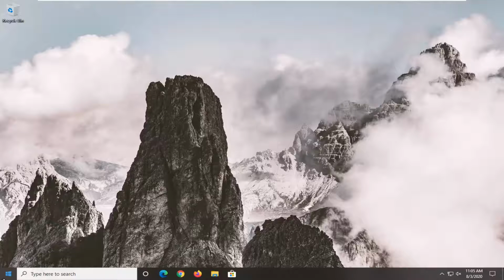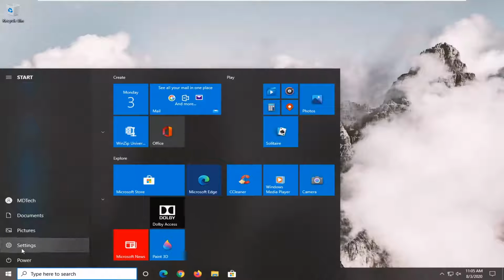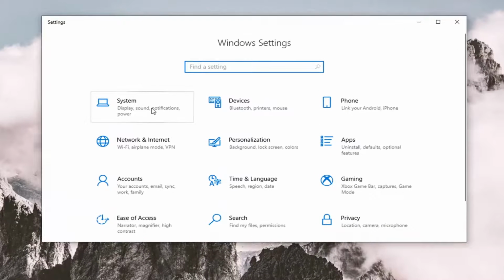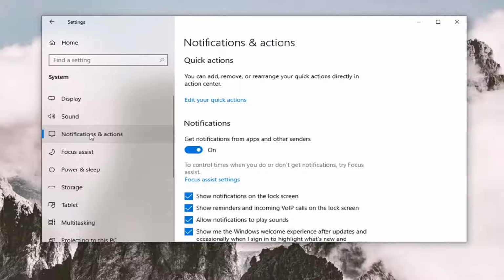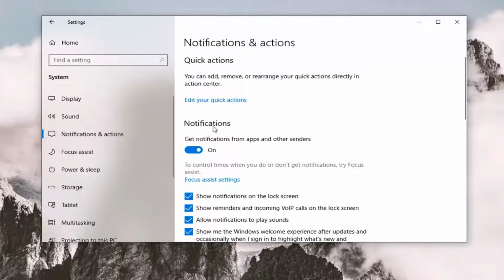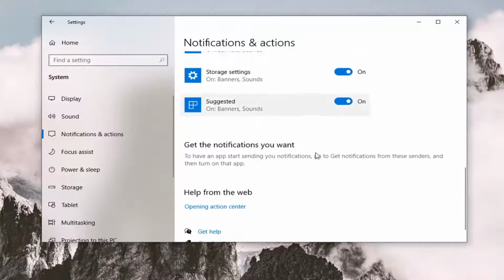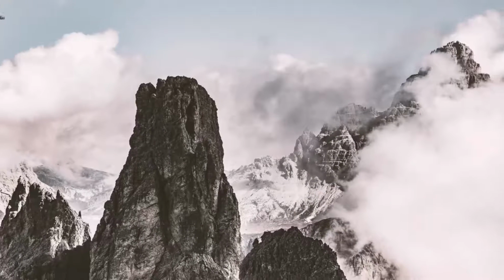How to Fix Not Getting Outlook New Email Notification Alert In Windows 10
Firstly, this issue can occur if the Outlook App wasn’t registered correctly with Windows 10 at the time of installation or the registry key has somehow become corrupted. As such, even if you enabled ‘Display a Desktop Alert’ in Mail option, you do not see it.

Microsoft Outlook is a webmail service-based application which is an integral part of Windows MSN services since Windows 2000. Since then, the application has changed a lot, became more colorful and flamboyant with regular updates. Though after the introduction of Mail application on Windows 10, users are more tending to use Mail rather than using Outlook. But when it comes to successful integration of mail service, calendar, peoples all in one place- no one can deny the efficiency of Outlook. Many users still use Microsoft Outlook for its features. They like Outlook because of many reasons and alerts of new mail appearing on the desktop is just one of them. But, some users are reporting to face an issue with ‘No alerts of new Email in Outlook’ on their Windows 10 device. If you are facing the same issue, don’t worry. There are some easy fixes available to solve the problem. It may happen that you are facing this issue because you haven’t enabled the “Get notifications from these senders” in the Notifications menu. But reasons can be anything, so let’s keep reasons aside and focus on the fixes.

Some users reported, even after having Outlook app configured correctly, they do not receive email notifications as Desktop Alerts. So, whenever there’s a new message from someone, it is visible under ‘Inbox’ folder, but the Action Center doesn’t pop up the notification with sound. If Microsoft Outlook fails to display email notifications as Desktop Alerts, then this post will help you fix the problem on Windows 10.

When a new email arrives, Outlook may or may not show you a notification. The Outlook notification banner doesn't display in Windows 10 when notifications are disabled or when Outlook is not included in the list of applications that can send notifications. If you want to receive a notification when a new email appears in your Outlook inbox, set up notifications in Windows 10.